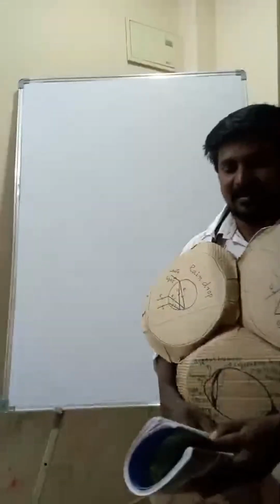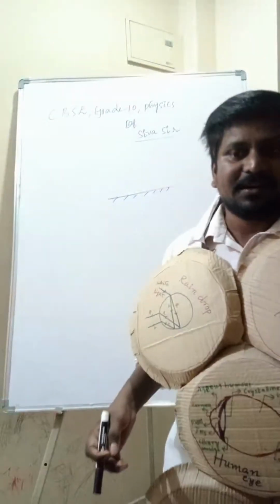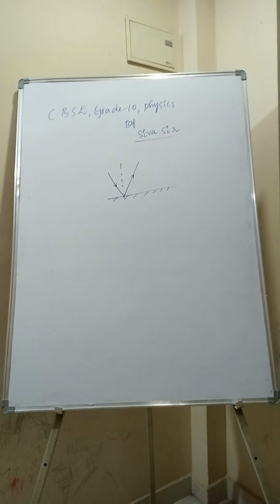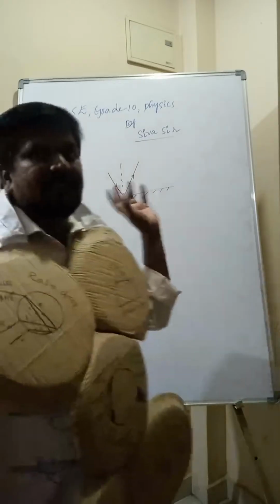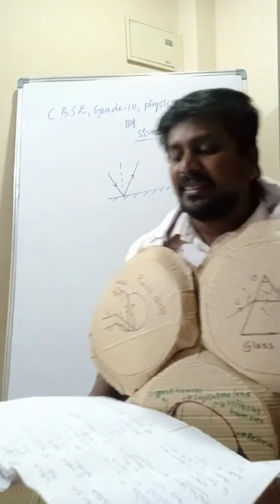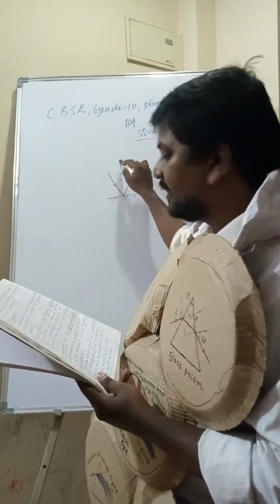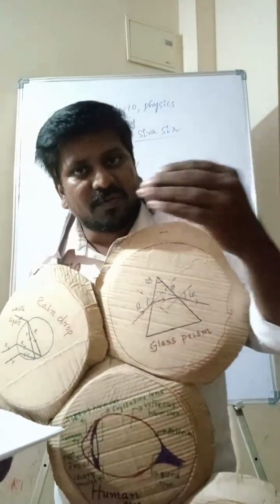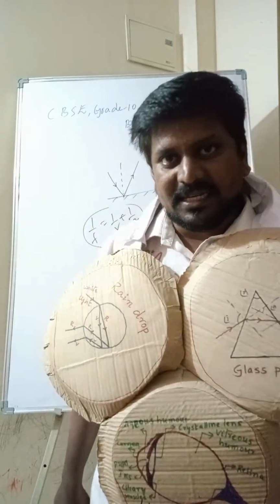STUDENT THE BRAND is live!